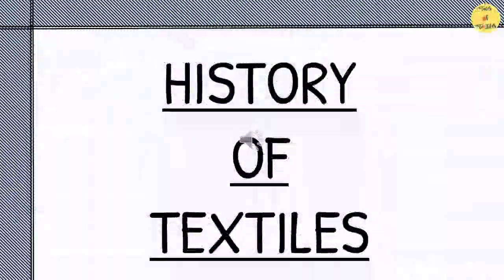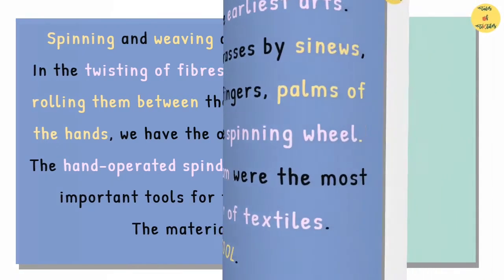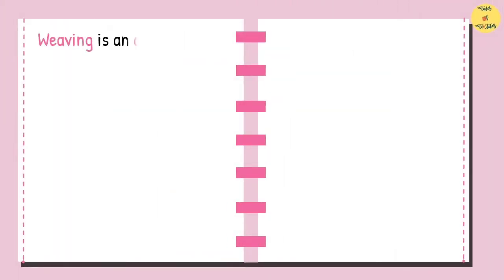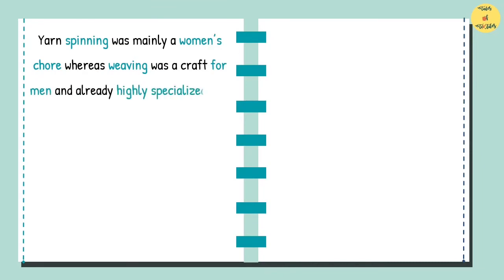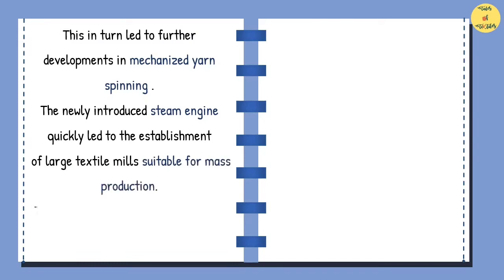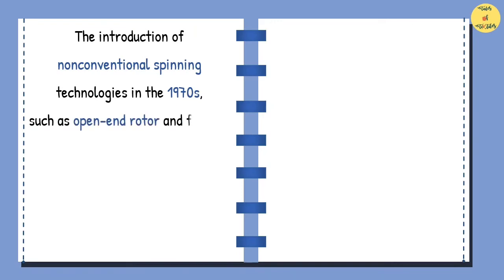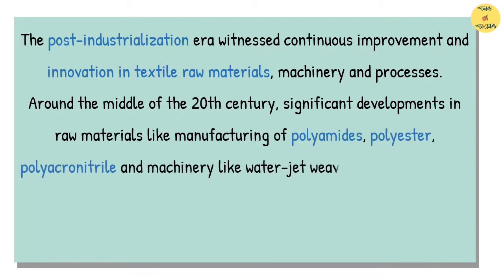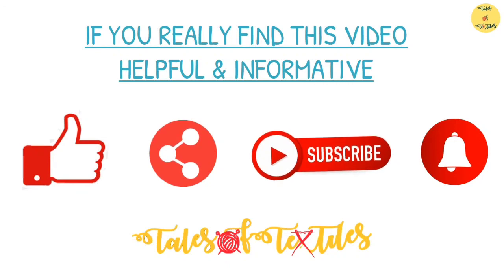History of Textiles/ History of Clothing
The primary purpose of clothing was to protect humans from cold weather and other natural elements. They used to cover themselves with plants or animal skins. Earlier, everything was done by hand. Later with the development of spinning and weaving machines we have the modern Industrialization.